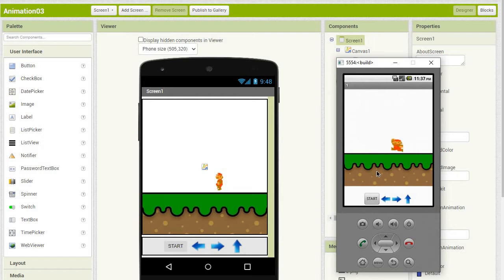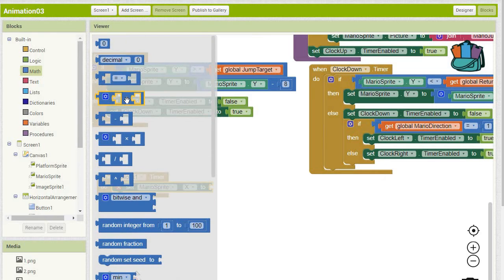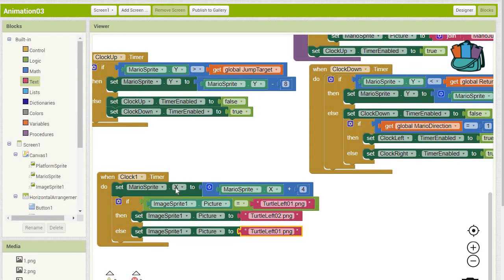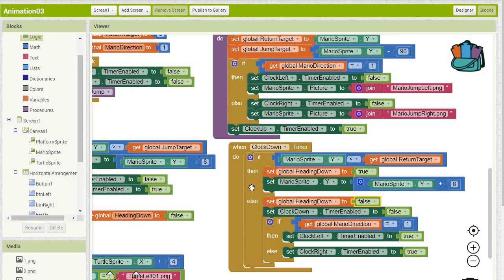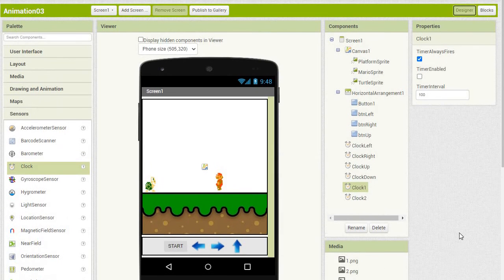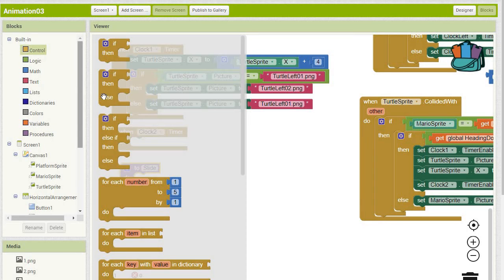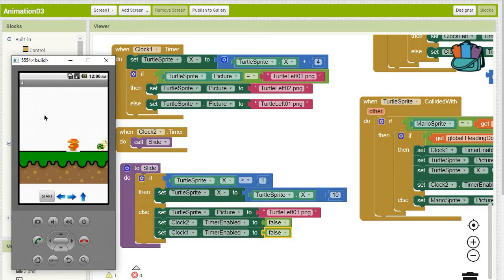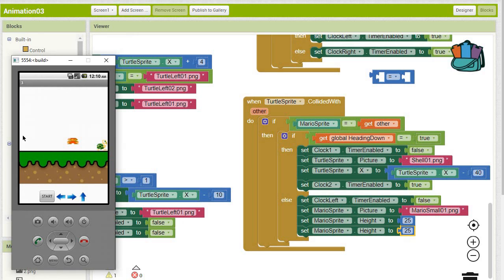17 Add Enemies to Your Game (Collision & Game Logic)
Introduce challenge and interaction by adding enemies. You’ll learn how collisions affect gameplay and how to structure win/lose conditions.